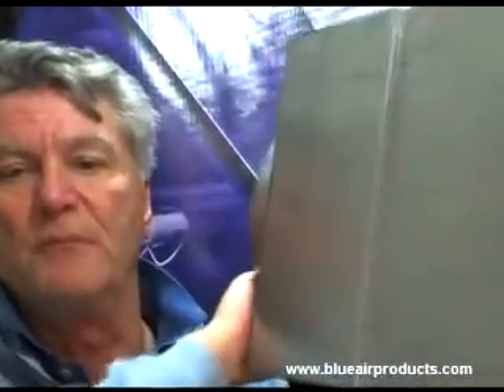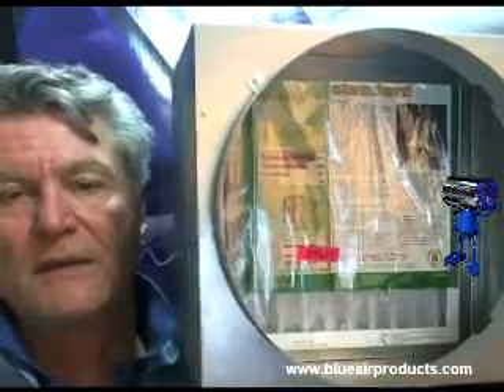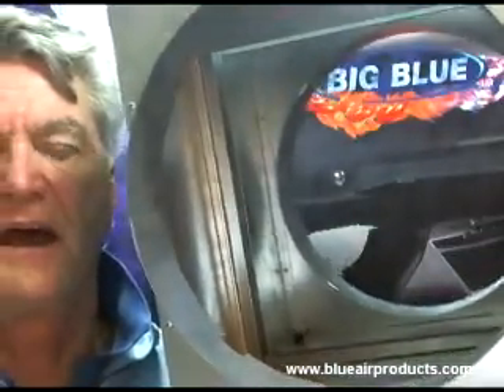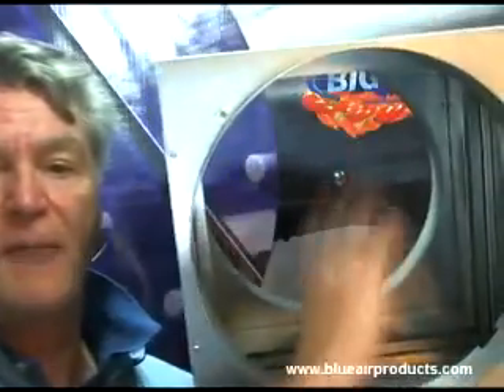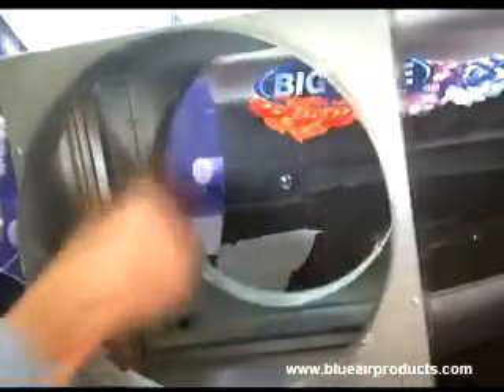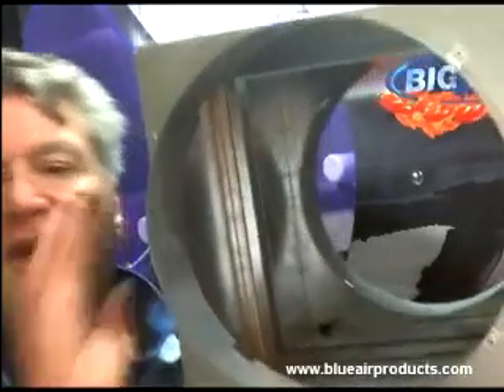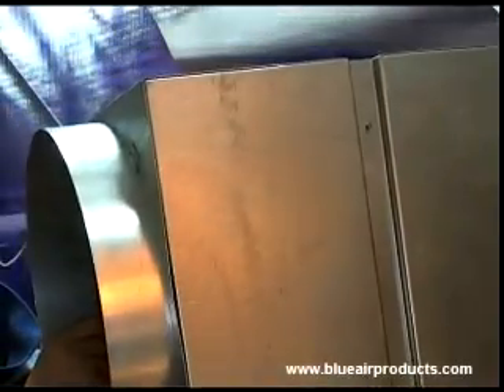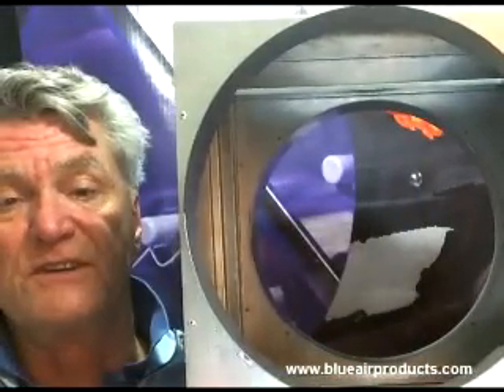Big Blue Baffle Box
Is a baffle box the solution? We've been asked at how to shorten the ductwork and continue to have the Big Blue handle the hydroponic garden's exhausted odor. For those of you with limited space a mixing chamber or baffle box may be the solution. In this video we show a simple baffle box design you can have built for an affordable price.
 In this short video we're going to show you one method that a creative gardener has employed to shorten the distance between the odor source and the end of the exhaust as it exits his growth space.
David at Atlantis Hydroponics has bugged me from time to time about mixing chambers. Over the years I have experimented with several different styles, the biggest problem I have with actually retailing a mixing chamber, of any kind, is that generally speaking they are very bulky, and by the time you all paid for freight, you could have built at home yourself.
I have one, in this video, that I was recently experimenting with, I went to a sheet metal shop and I had them build me an idea I had about incorporating a filter in the air stream. Something that I could put in the ducting and then have a filter that would as the air was drawn through here you would trap some of that particulate that might otherwise fill up your exhaust system. It even has this nifty little split that slides in and out. The other kind of designs I've had incorporated a series of baffles. So in other words, here at the front I might have a baffle that went up about half way and then at the back I would have another baffle that would come down from the top, so that the air as it passed through this chamber would be forced to go up and over and back down again. What this does is causes the ozone and the odor, the molecules that produce the odor, to tumble and mix better in a shorter distance.
We've talked about in other videos about increasing the length of your ducting in order to get proper contact time. With this method, where I would put this baffle in my system, then I'm accelerating that mixing time over a very short distance. These sheet metal boxes are not terribly expensive to have built, in fact this was a very nice, I really like what he did with this, there's some light shining through here and I would of course cover those holes or gaps or voids with duct tape. I prefer the silver kind; it's a little more dressy too. But anyway, this is a concept, a possibility, for creating that turbulence that's going to help you eliminate the odor and get the ozone mixing better with the odor, so that by the time it reaches the exhaust point, then nobody's going to smell it and keep your neighbors happy.
I hope this has helped, if you've got ideas and I know you've got some ideas out there, please send them to us if your creative clever people, I don't have all the ideas, help me out on that.